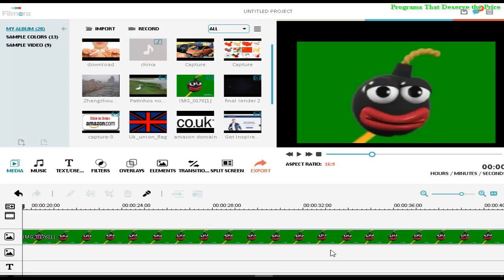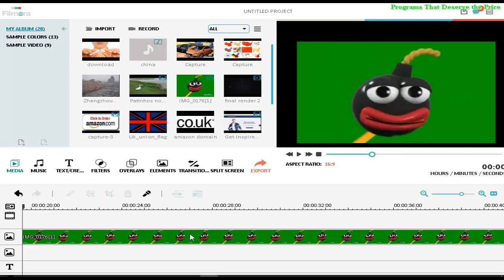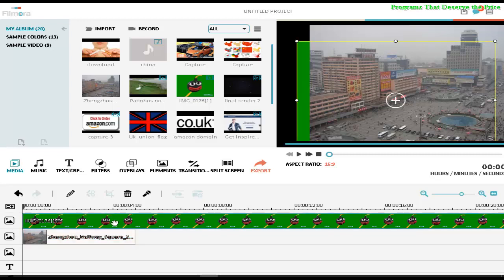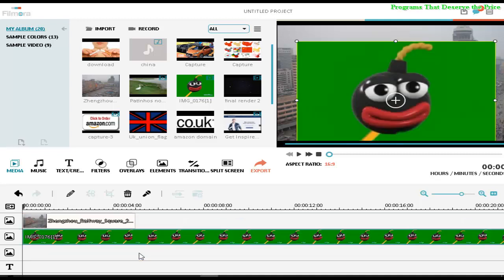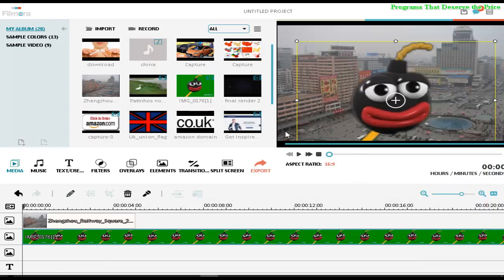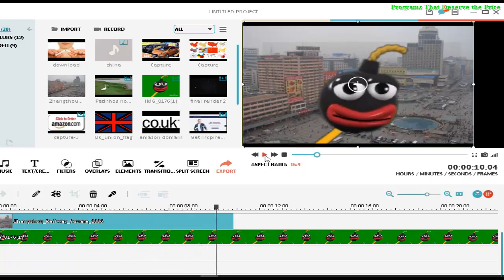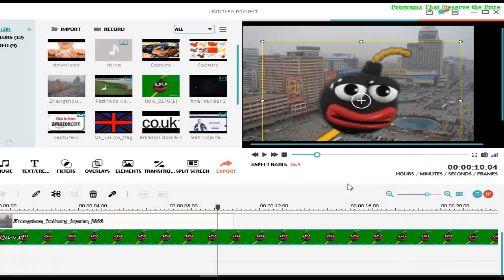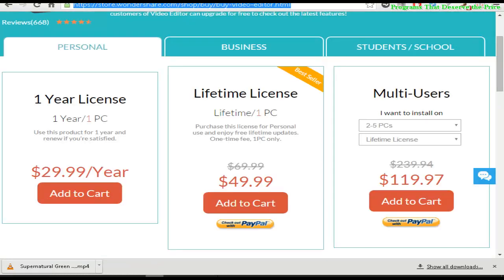Filmora Tutorial #05 Make a Green Screen Video: - Do a Chroma Key in Videos! - Wondershare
More Tools will Come Soon! Filmora Tutorial #05 Make a Green Screen Video: - Do a Chroma Key in Videos!

Filmora Review,
Wondershare Video Editor Review,
Filmora,
Buy Wondershare Video Editor ,
Buy Filmora ,
The Wondershare Video Editor,
The Filmora,
Download Wondershare Video Editor,
Download Filmora,
Wondershare Video Editor Discount,
Filmora Discount,
wondershare software,
how to use wondershare video editor,
wondershare filmora,
filmora wondershare,

Filmora Tutorial #05 Make a Green Screen Video: - Do a Chroma Key in Videos!